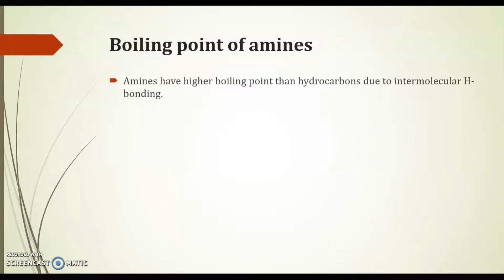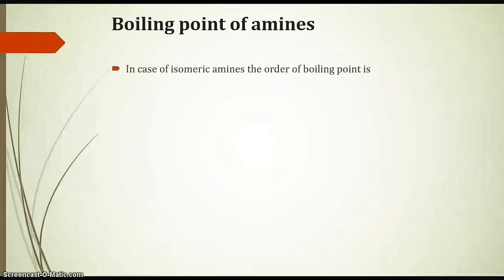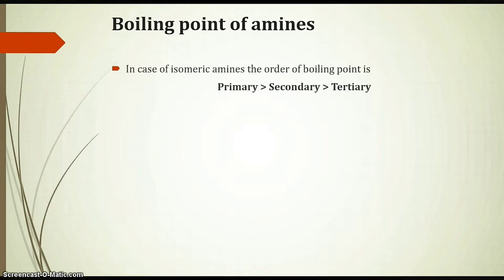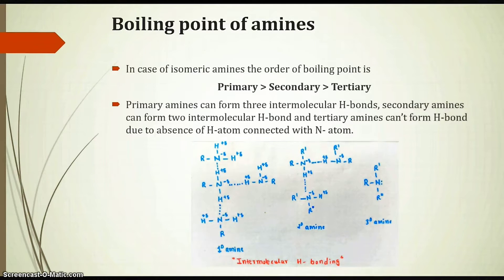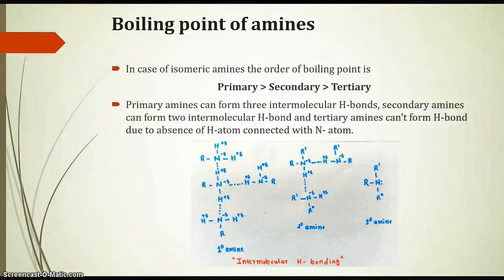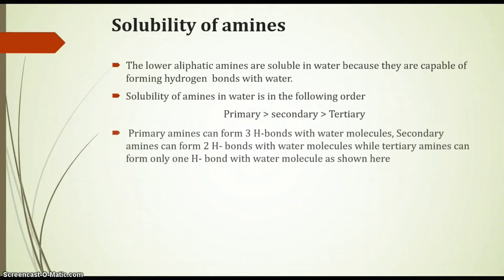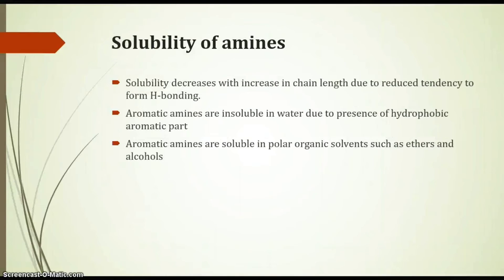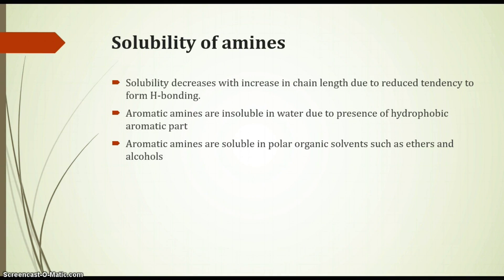Chemistry (11th) || Amines || Lec 4 Physical properties of Amines